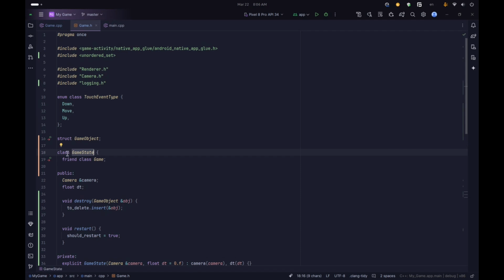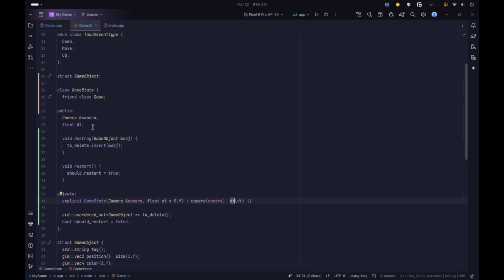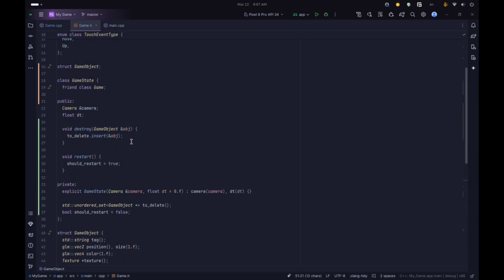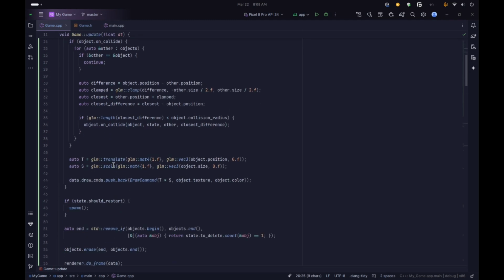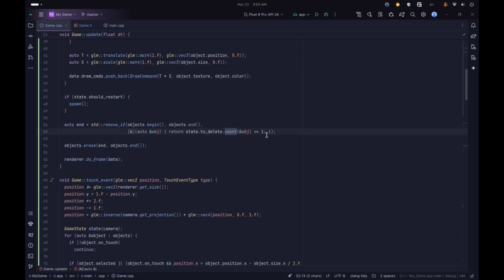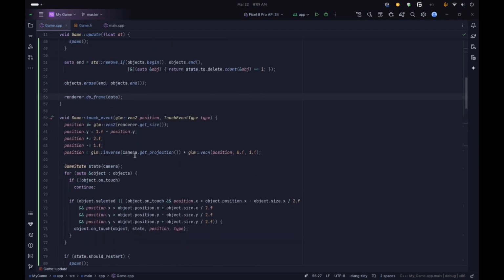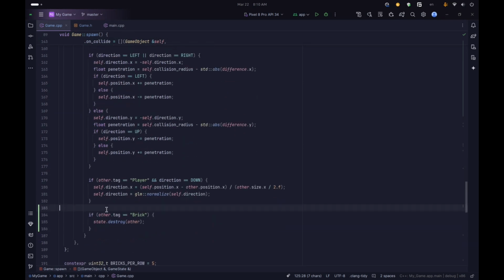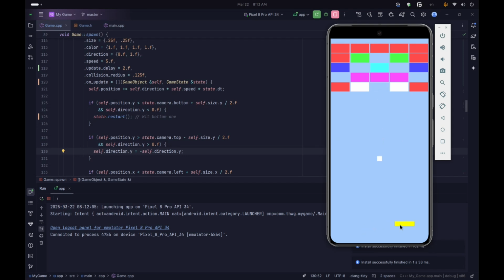Breakout - Finalizing Ball | Android Gamedev #18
In this final video of our Breakout series, we complete the core gameplay by implementing:

✅ Brick-breaking mechanics – making bricks disappear on collision.
✅ Game restart functionality – allowing players to reset the game after losing.
✅ Final polishing and improvements to make the game feel smooth and responsive.

By the end of this video, we’ll have a fully playable Breakout game on Android! 🚀🎮